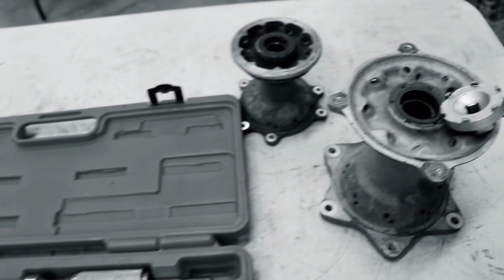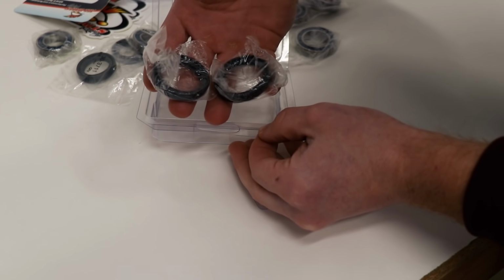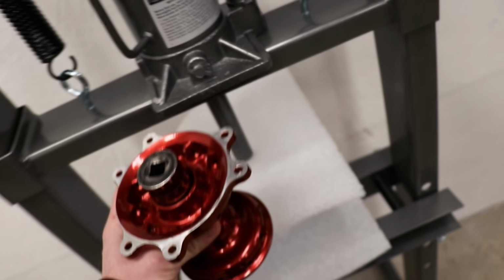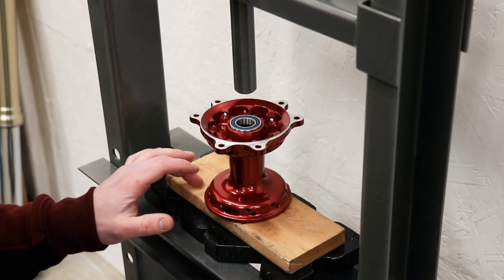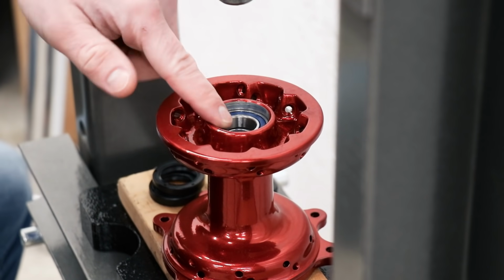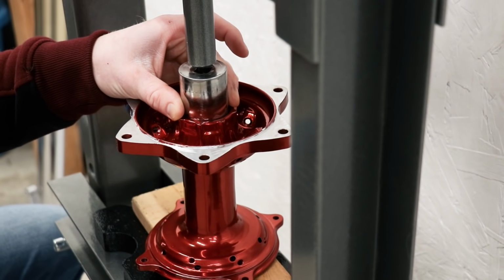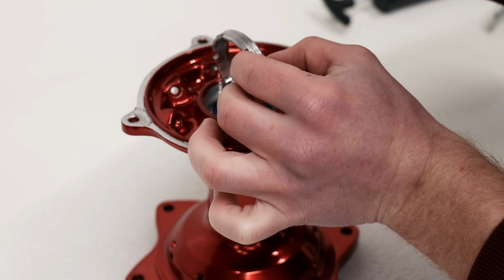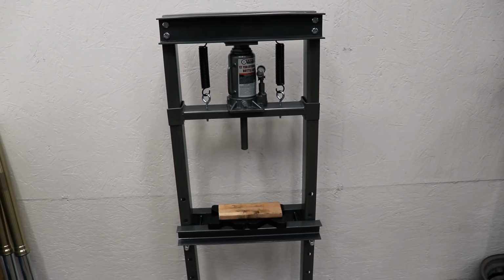Installing Wheel Bearings Has Never Been Easier!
I've been needing to pick up a shop press forever, and now was the perfect time to put it to use. Installing wheel bearings has never been easier now!
-Cameron

Blind Bearing Puller
Honda Hub Nut Tool
Large Metric Sockets
Dewalt Impact Driver
Grease Gun